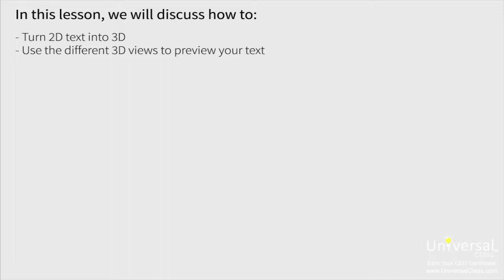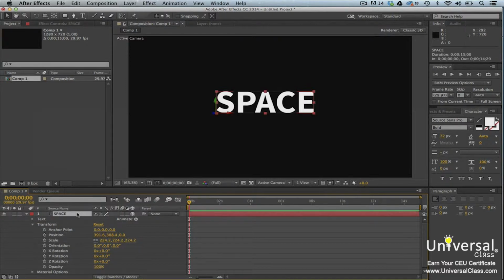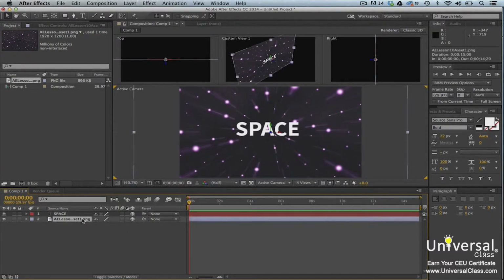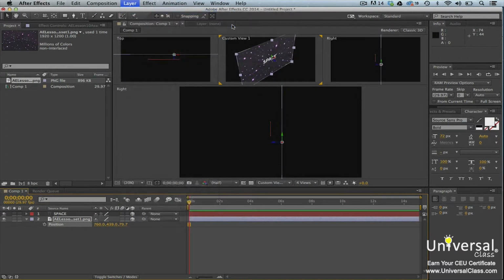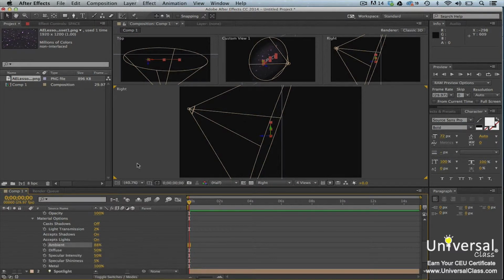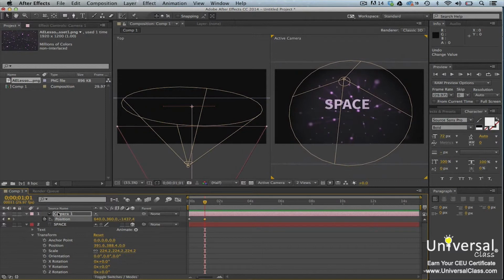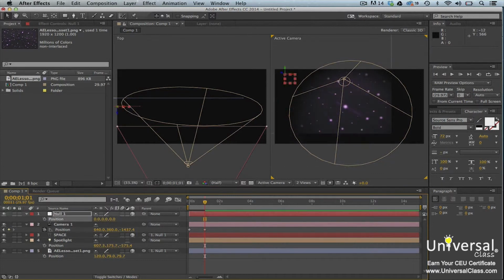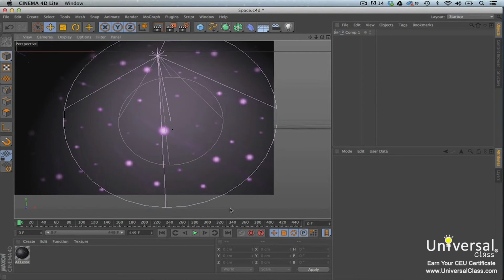Working in 3D in Adobe After Effects